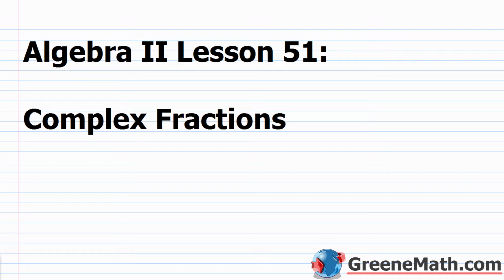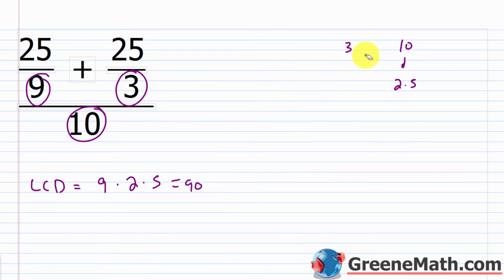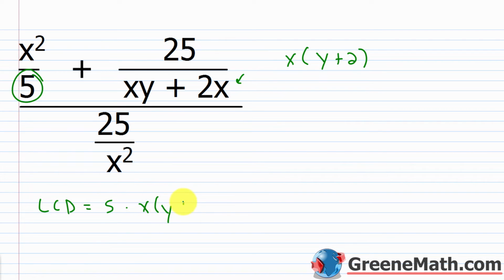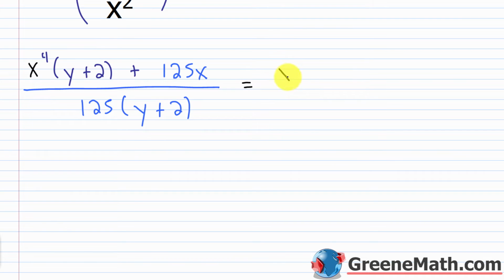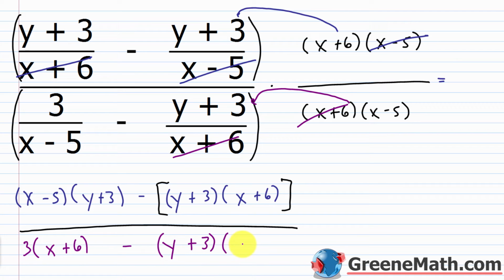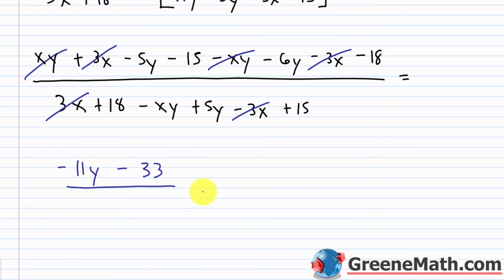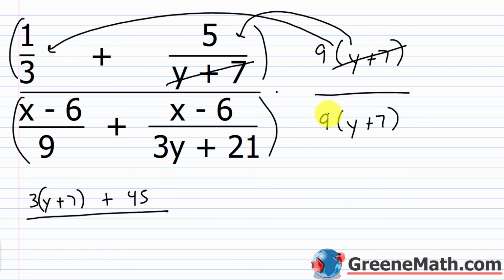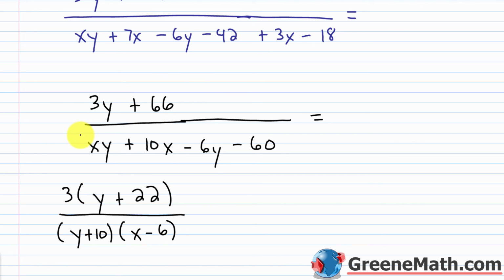Algebra 2 Lesson #51 How to Simplify Complex Rational Expressions Using the LCD Method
In this lesson, we will learn how to simplify a complex rational expression. When simplifying a complex rational expressions, we can use two different strategies. We can simplify the numerator and denominator separately, and then perform the main division. Alternatively, we can multiply the numerator and denominator of the complex fraction by the LCD of all denominators in the complex fraction and then simplify.